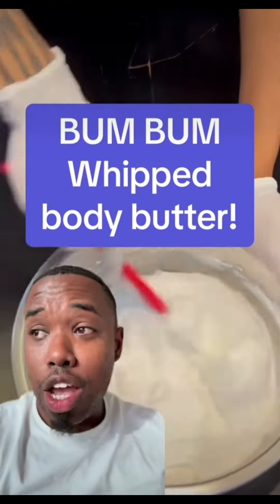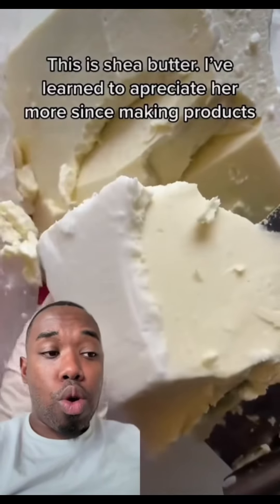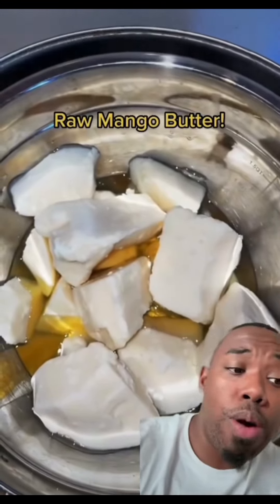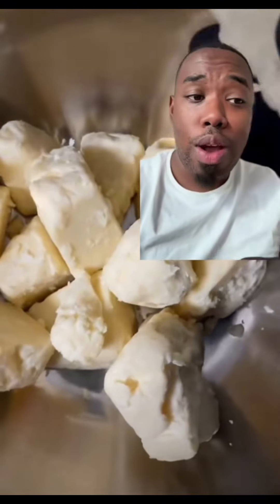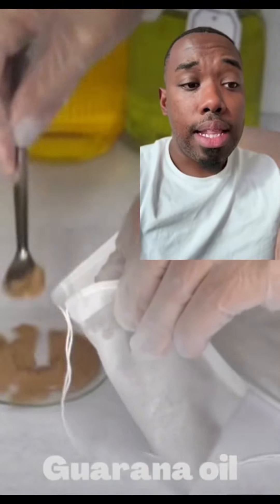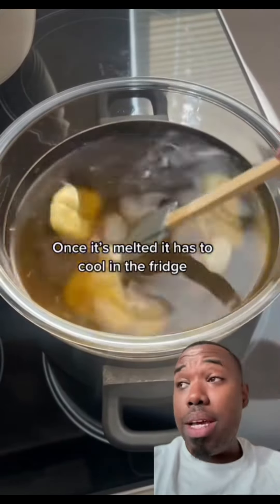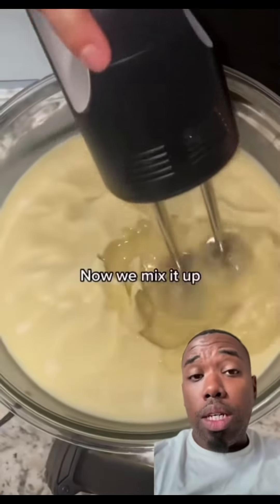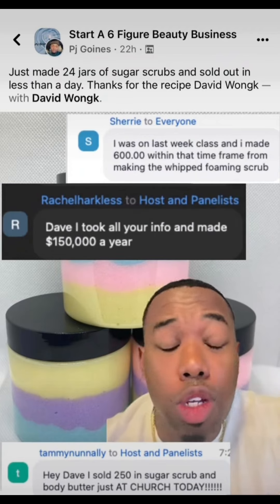Body Butter Recipe for your business 🙌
Quick video giving you a recipe so you can start your own body butter company💰 Comment beauty if you want me to personally teach you how to sell it!